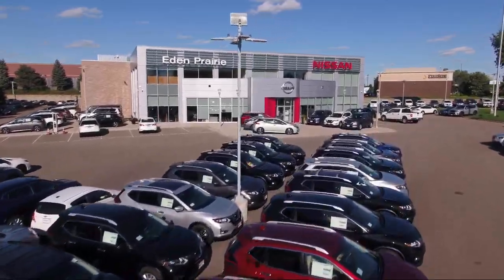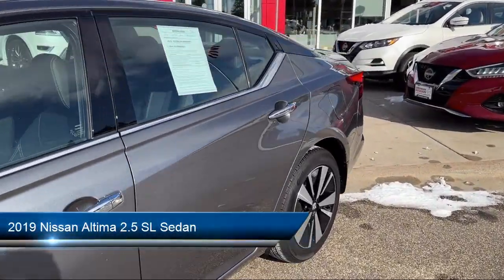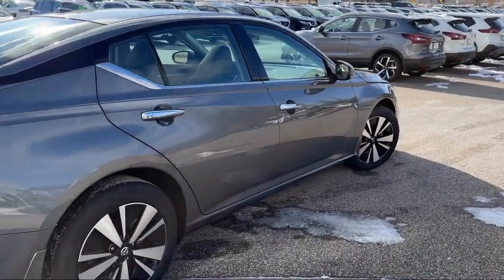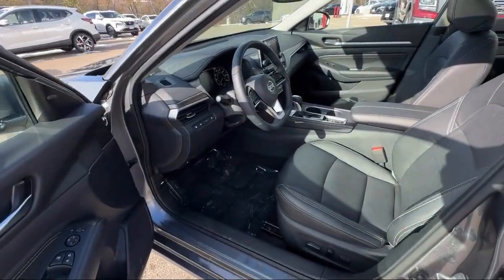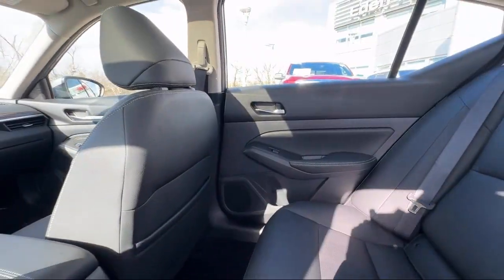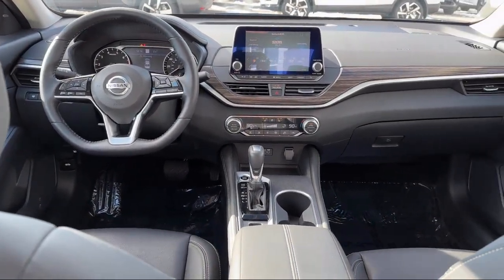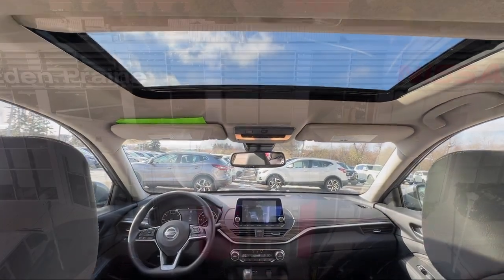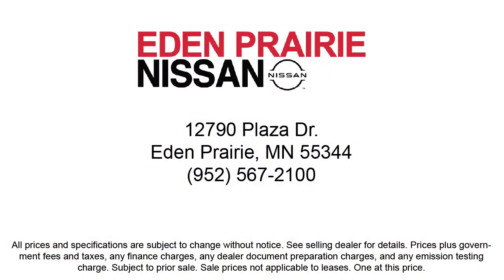2019 Nissan Altima 2.5 SL Sedan Eden Prairie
2019 Nissan Altima 2.5 SL Sedan Stock Number: X5984 Vin:1N4BL4EW8KC141054.